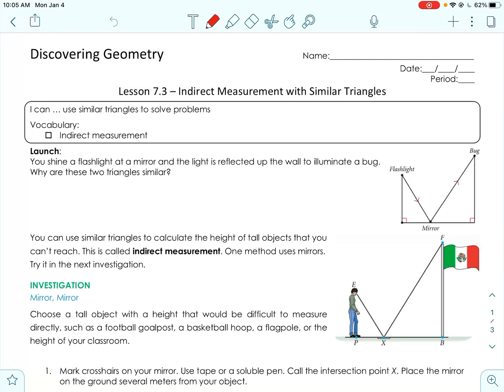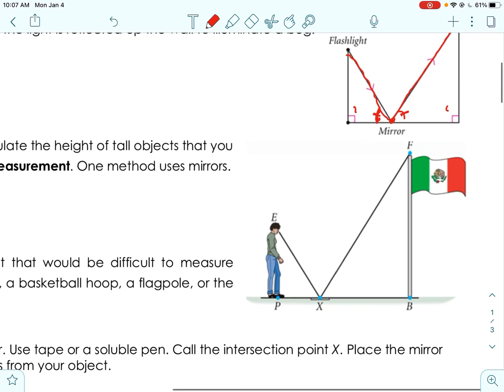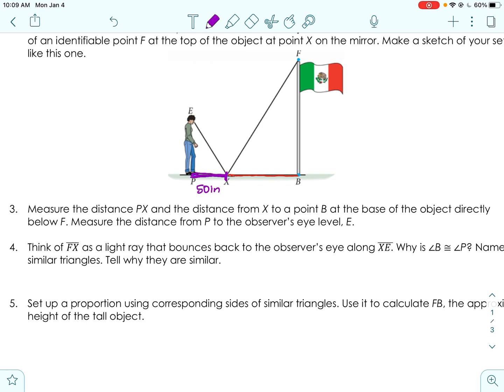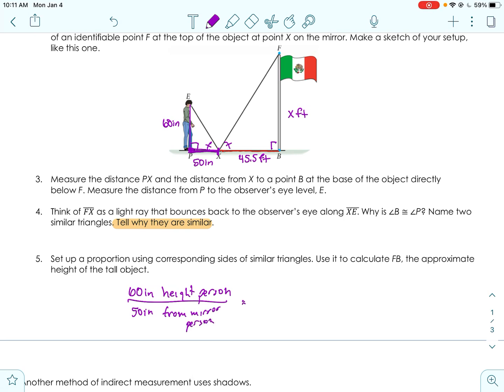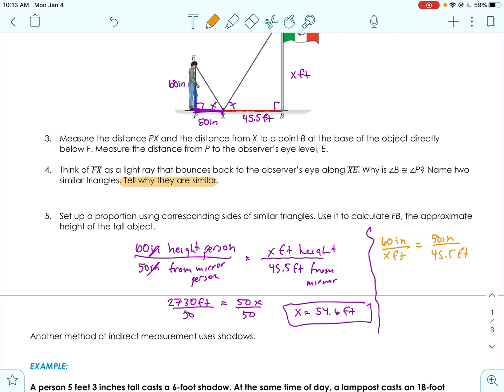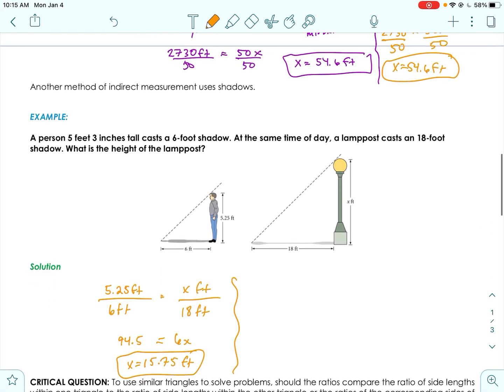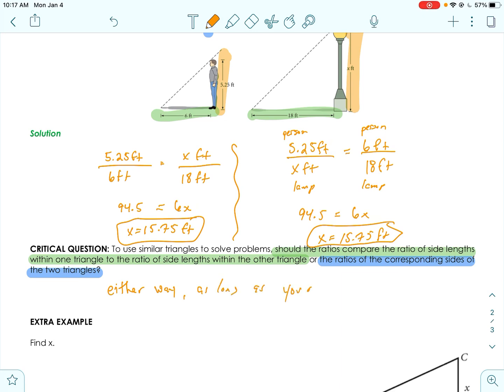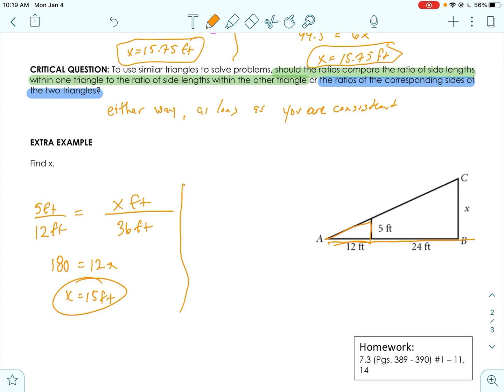Lesson 7.3 - Indirect Measurement with Similar Triangles